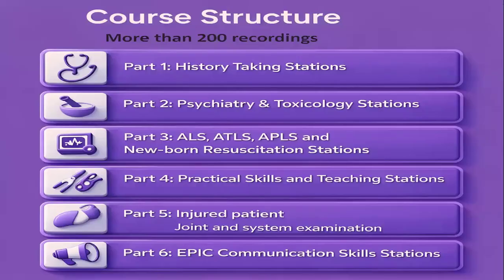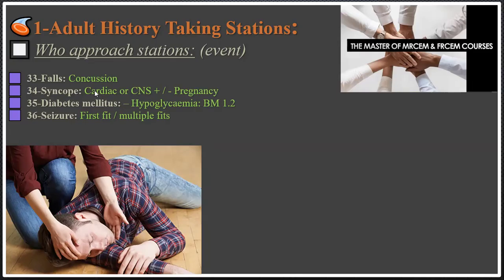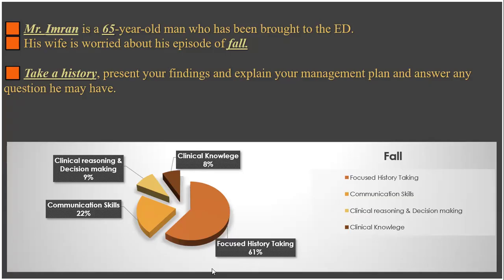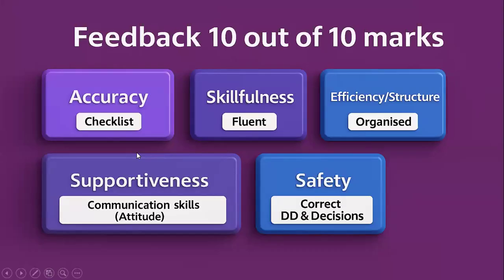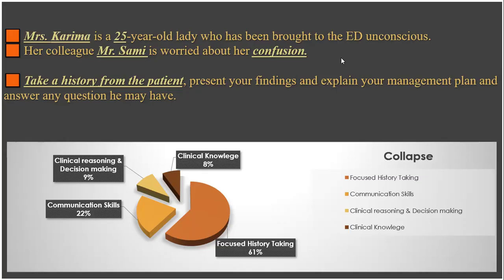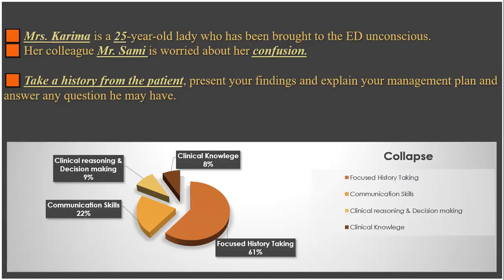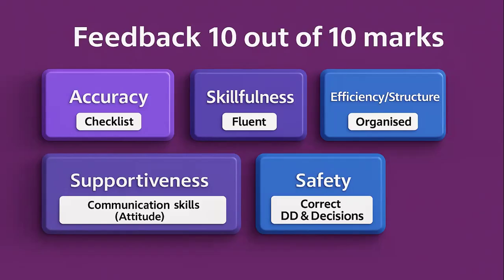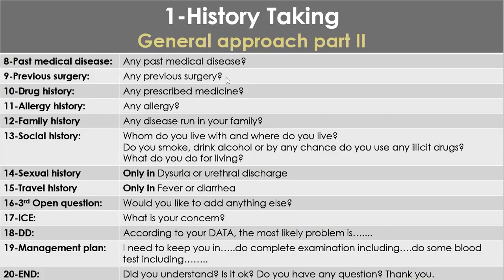MRCEM OSCE History taking Who approach 2 2026